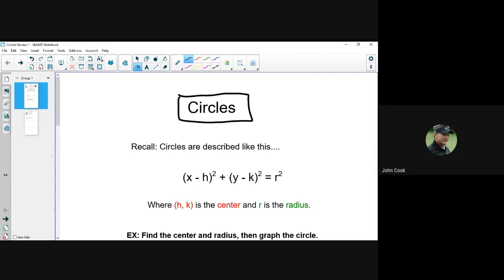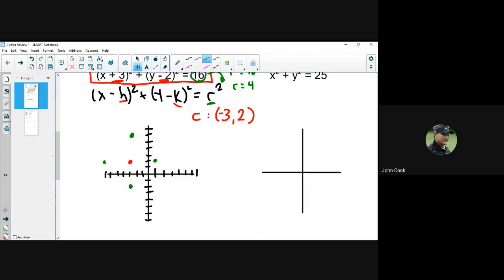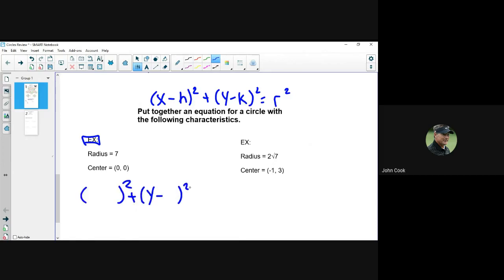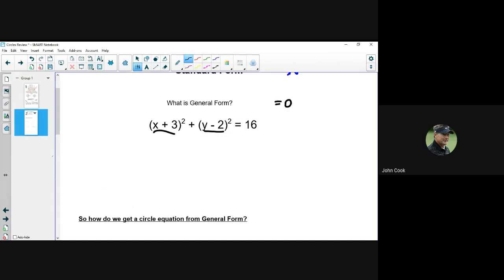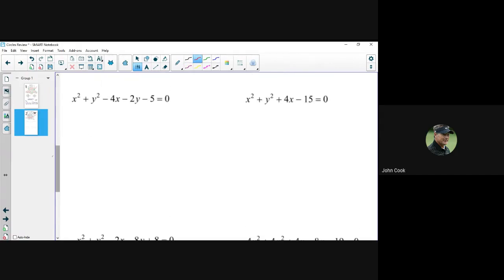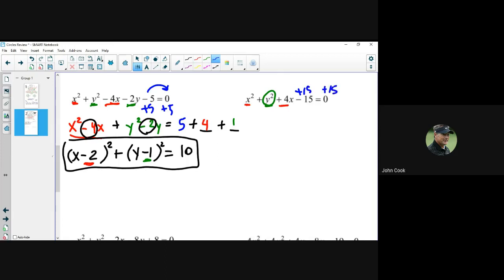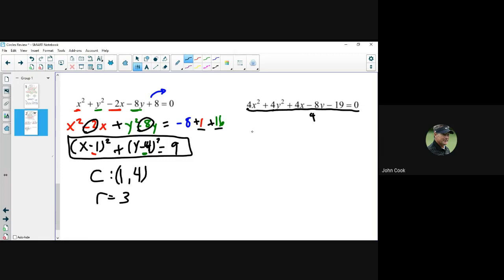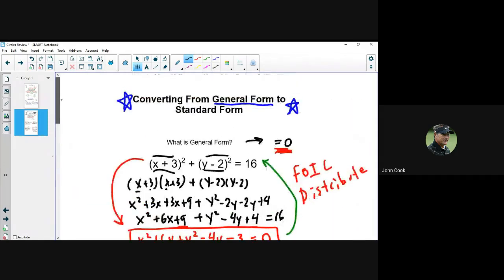Honors Algebra 2 Unit 8 Circles Review/Enrichment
A review of the circle equations and graphing circles from Honors Geometry.
Also there is an enrichment lesson on converting from General Form to Standard Form of a circle. Cool stuff!!